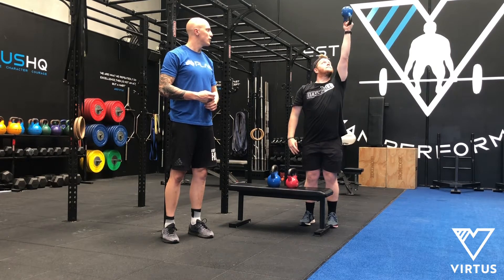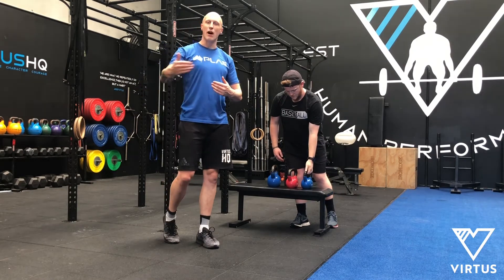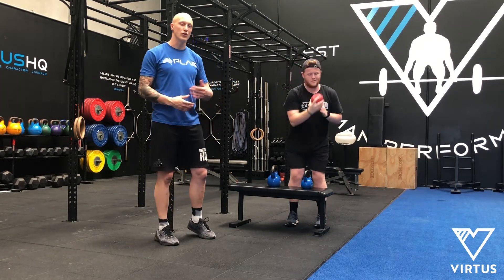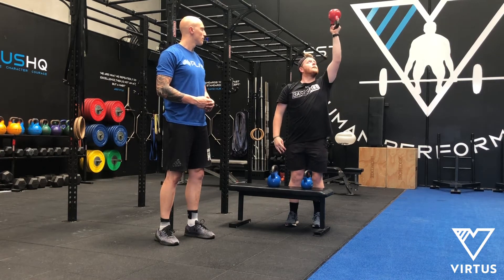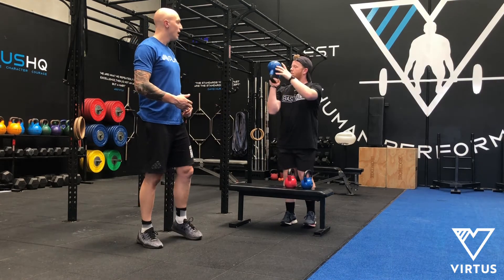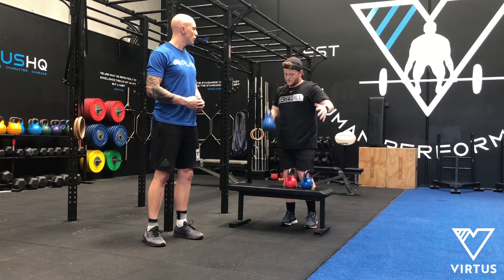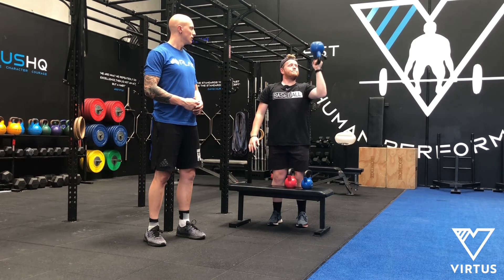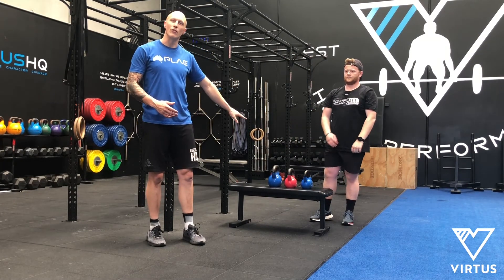Kettlebell 2RM Bottoms Up Press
This is a video walking through the Kettlebell 2RM Bottoms Up Press.